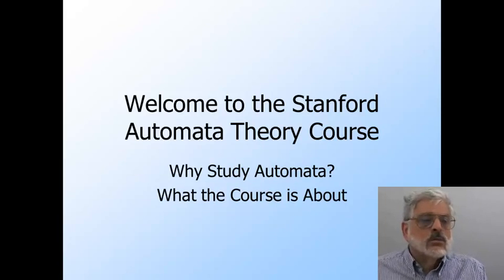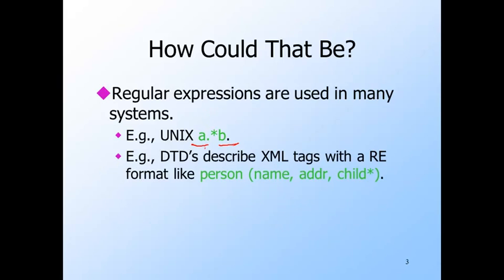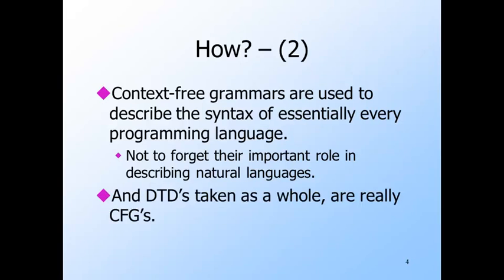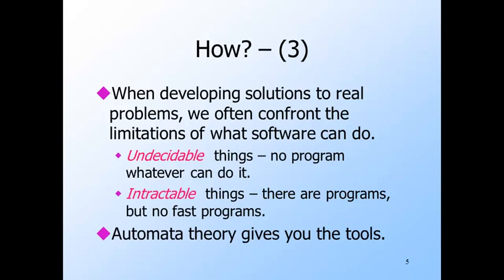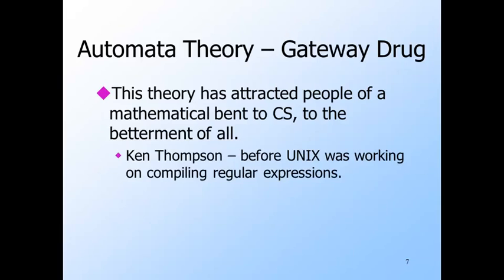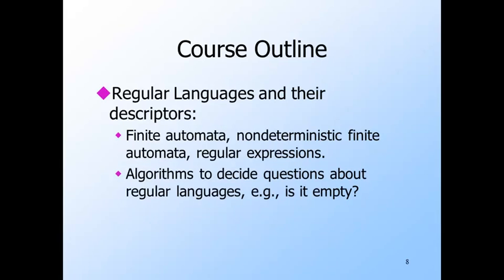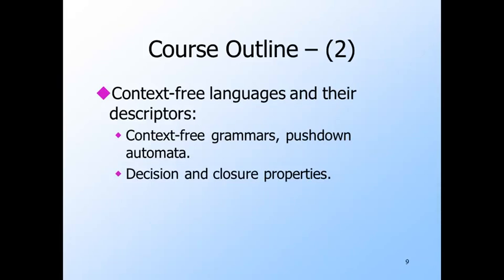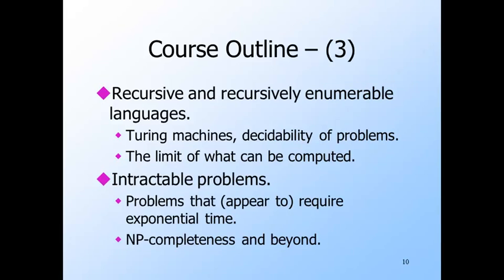1 Course outline and motivation 15 min